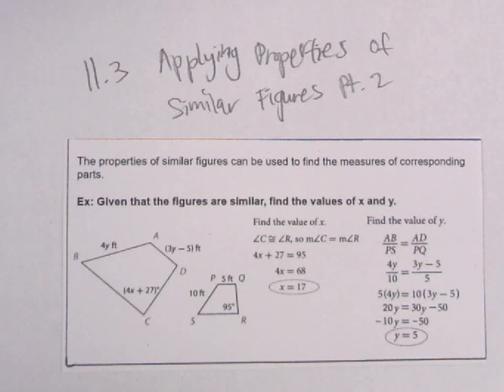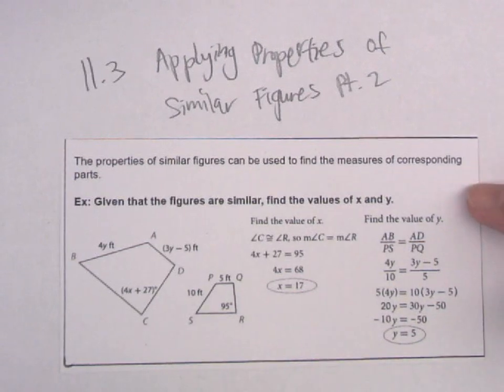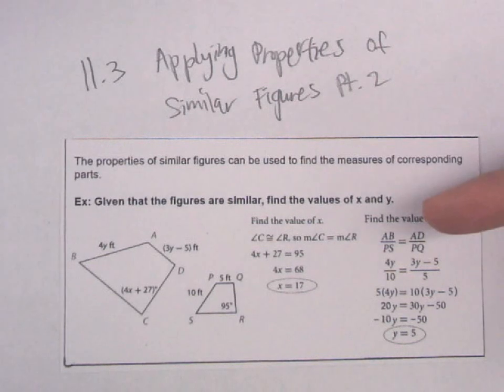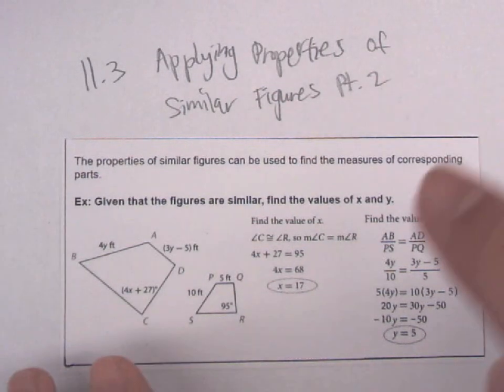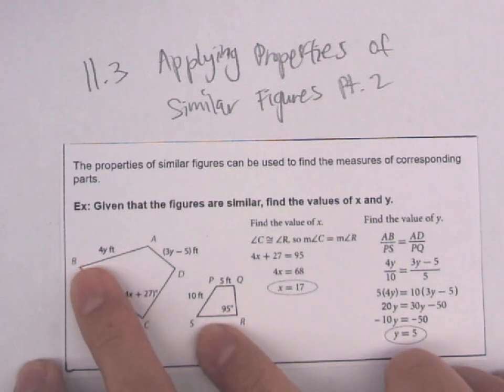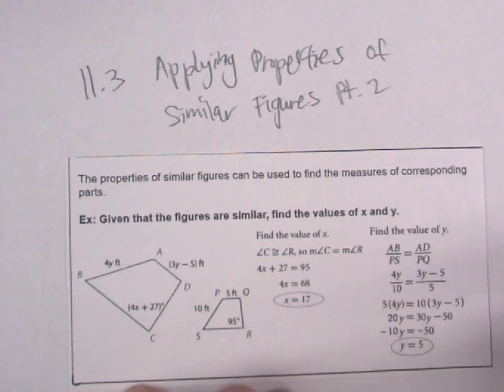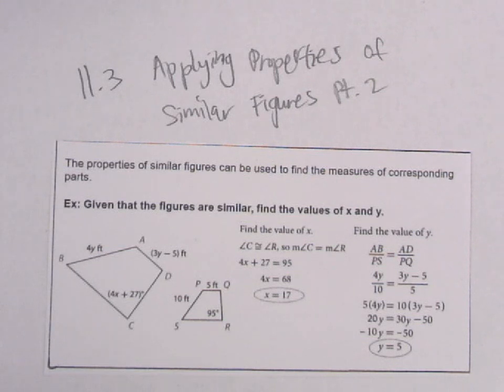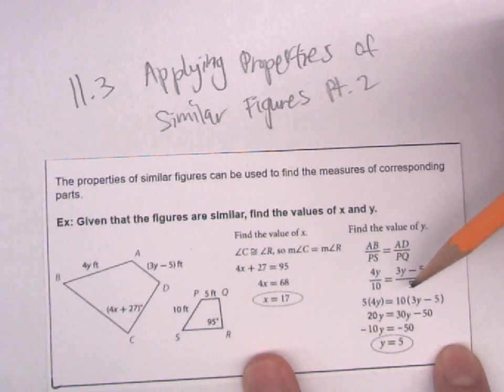11.3 Pt. 2